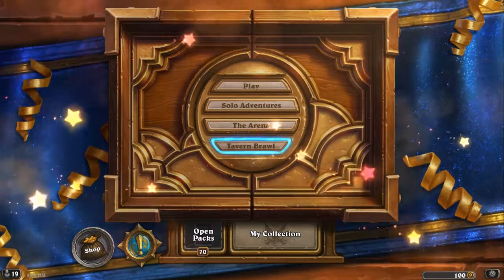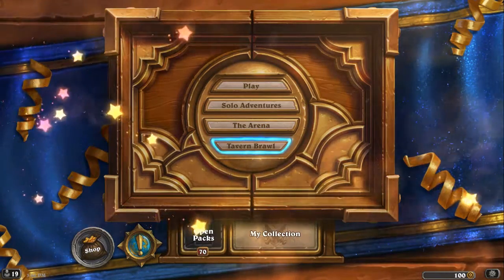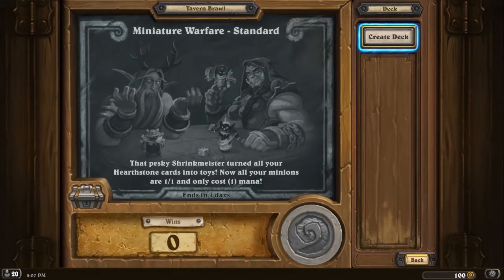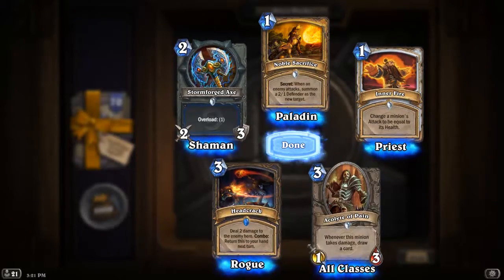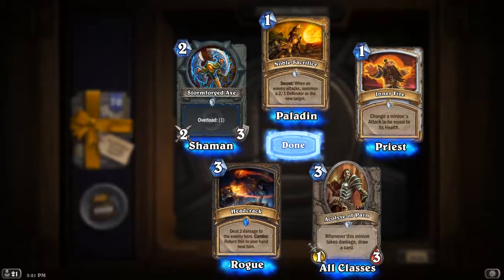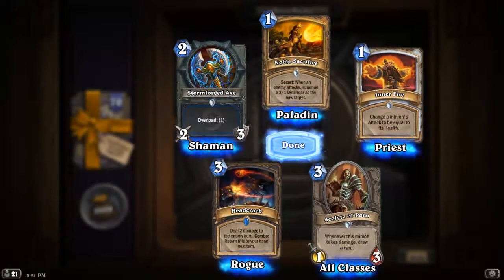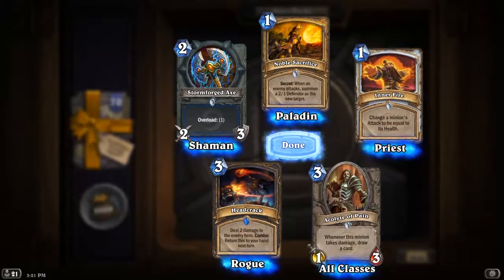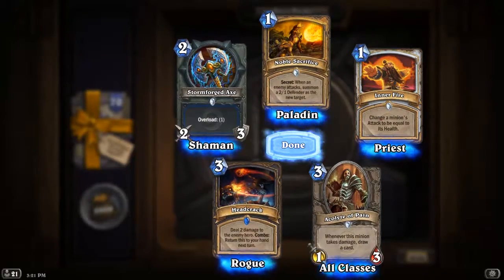[Tavern Brawl] Miniature Warfare - Standard (March 28, 2018)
This is the Tavern Brawl for the week of March 28, 2018
I do everything with my voice!

Here is the information about the Tavern Brawl for this week:

Miniature Warfare - Standard

That pesky Shrinkmeister turned all your Hearthstone cards into toys! Now all your minions are 1/1 and only cost (1) mana!